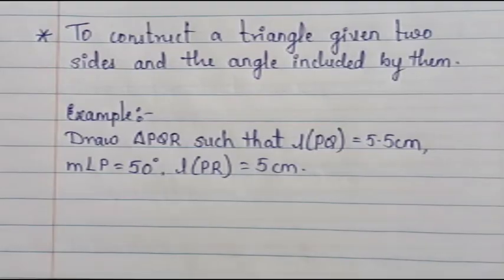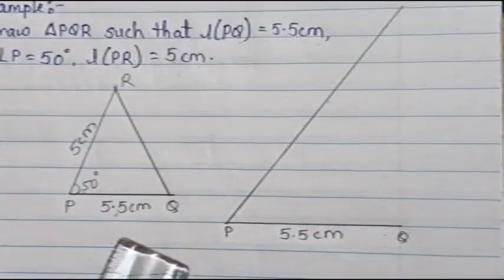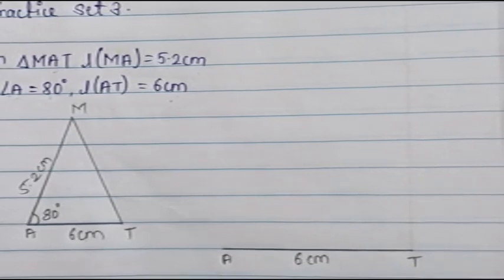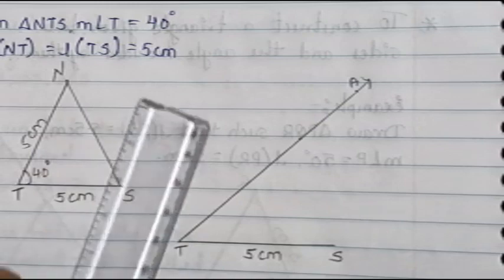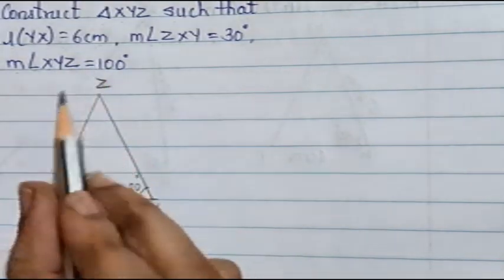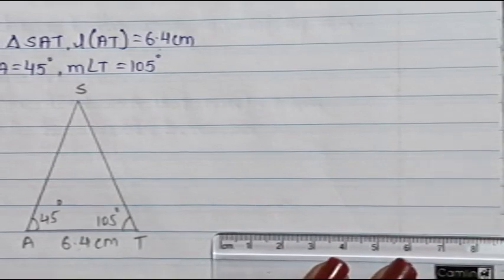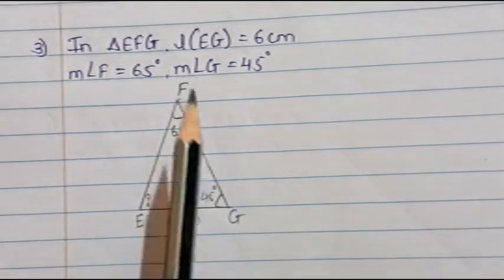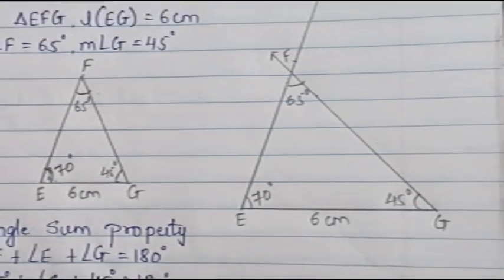25 JUNE VII MATHS 11 O'CLOCK